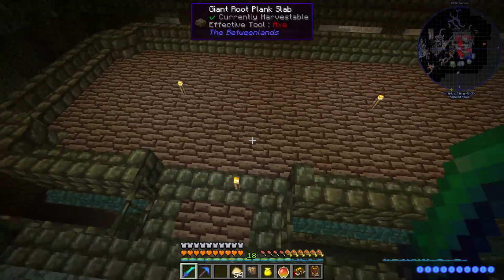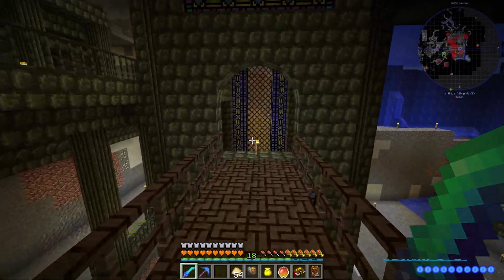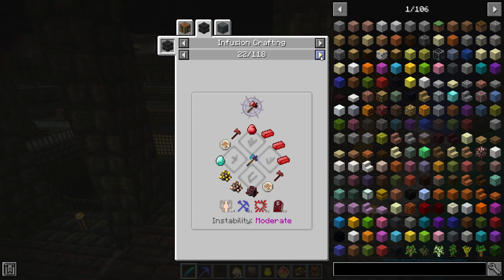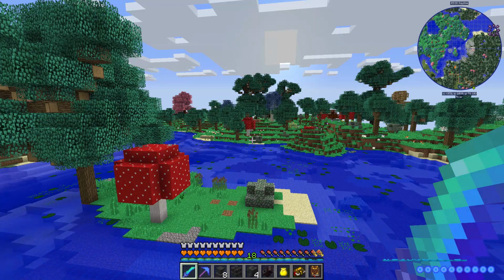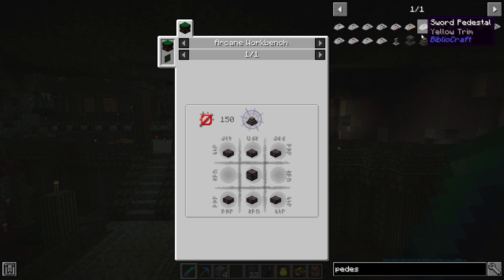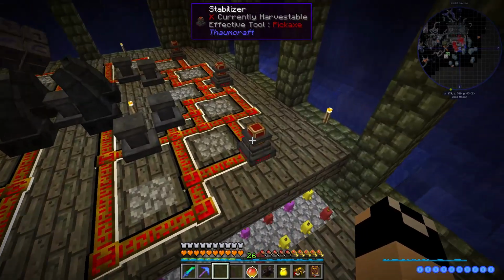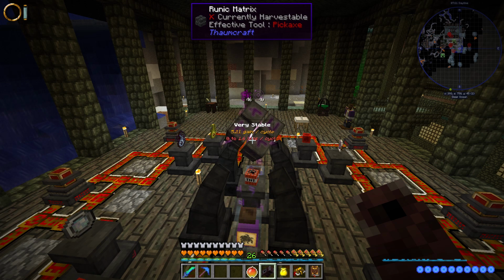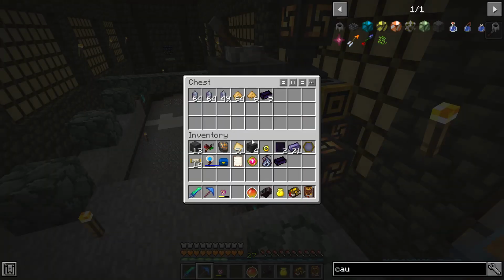Infusion and Stabilization : Celestial Journey Lp EP #31 Minecraft 1.12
Today we dive into infusion crafting and stabilizing our infusion altar now that we have a proper space to do our work.  We also get to closing a few thaumcraft rifts and even get our hands on a primordial nodule!